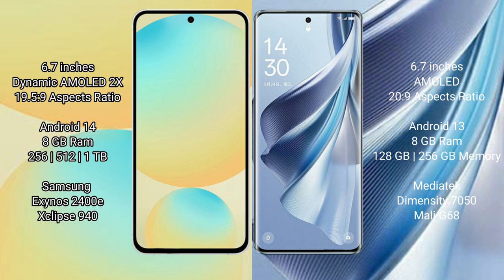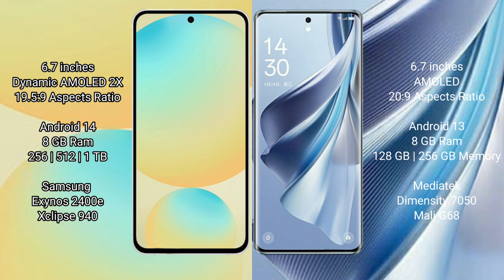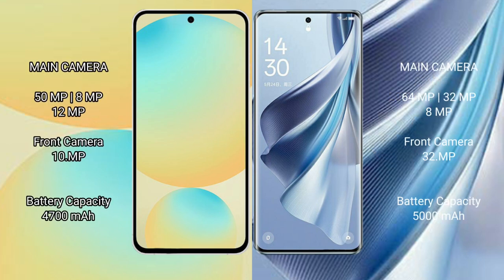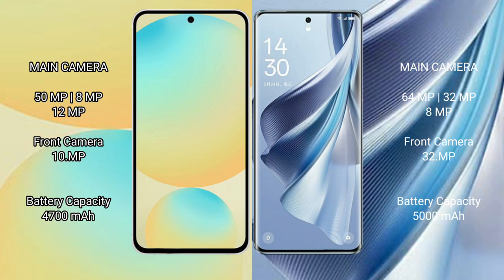Samsung Galaxy S24 FE vs Oppo Reno 10 Review